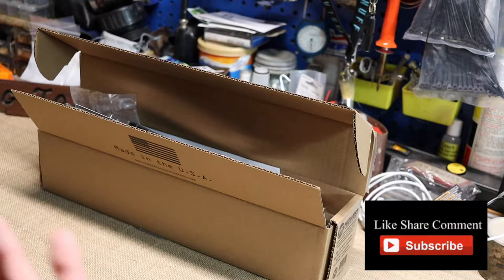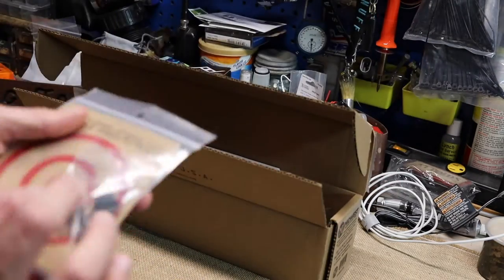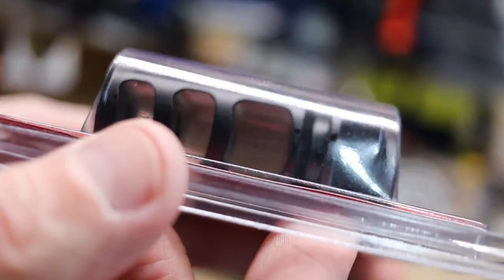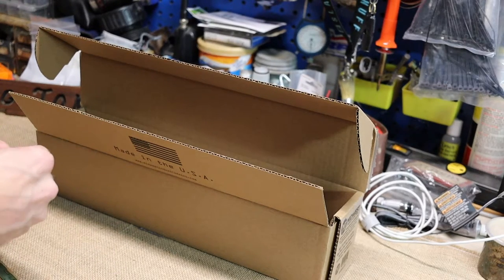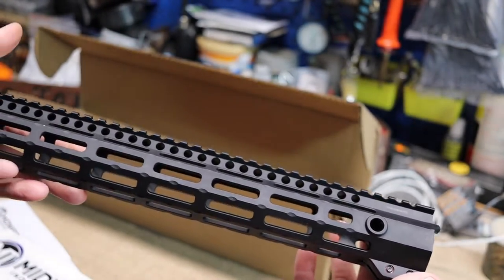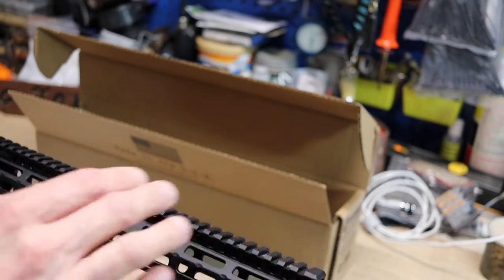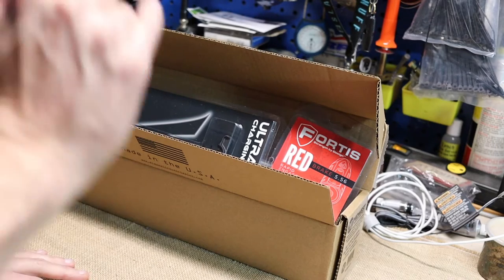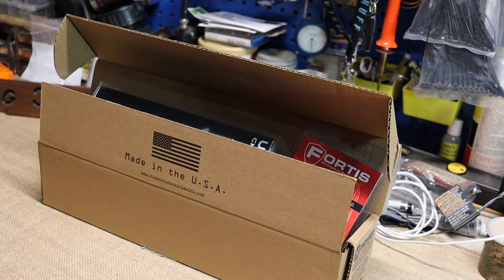Chase's Pew Pew Parts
In this video, we take a look at some goodies for Chase's Pew Pew.

Amazon Link
Nomadic Gear Backpack Clip